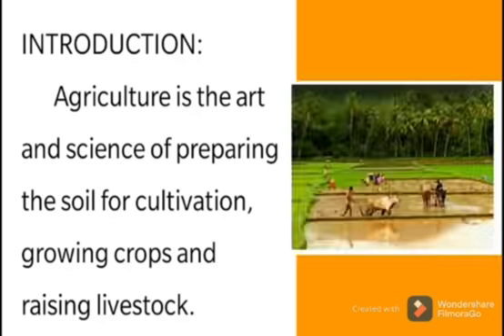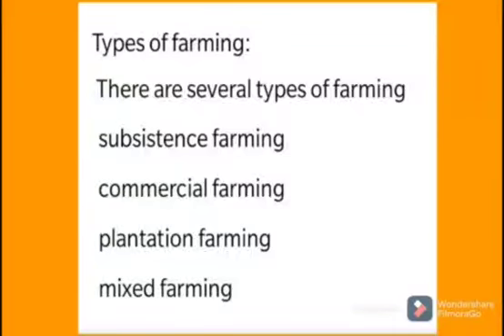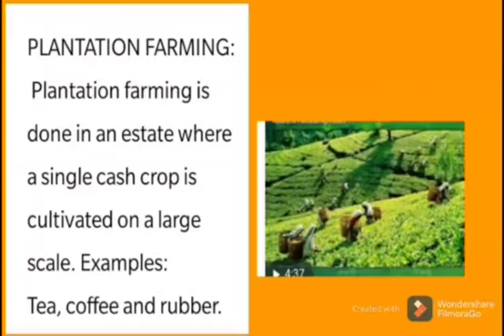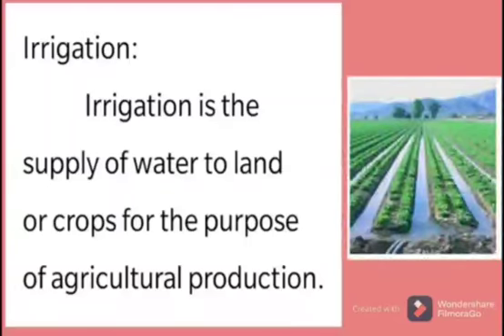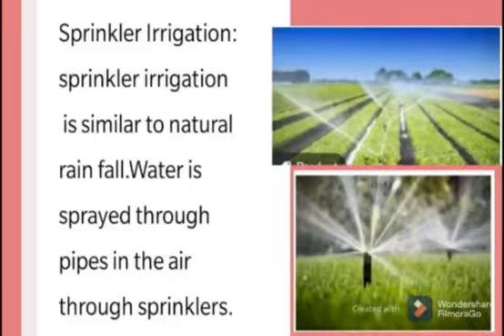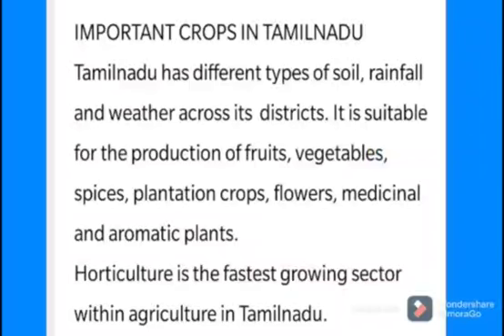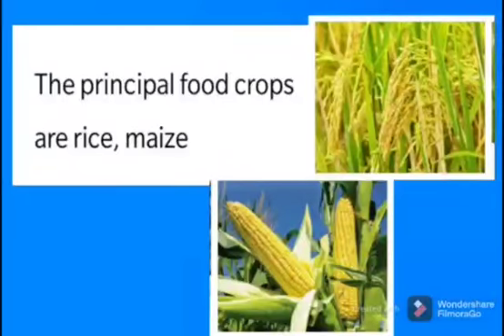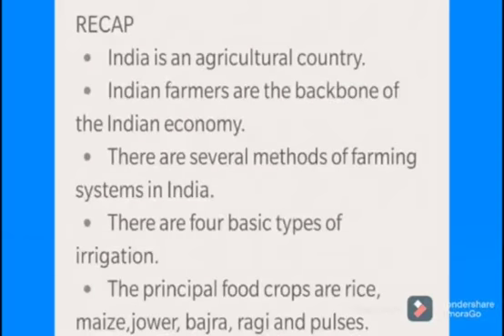V- STD SOCIAL SCENCE TERM - 3 UNIT- 2 (AGRICULTURE)